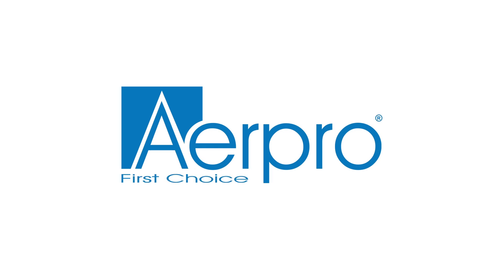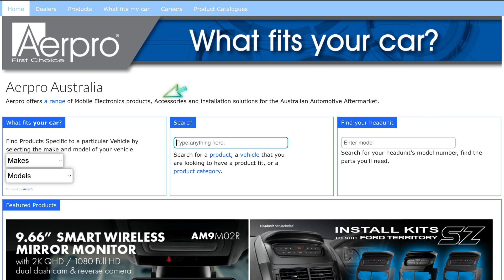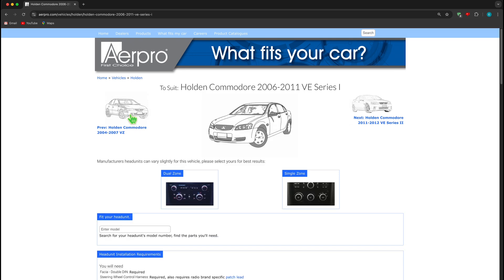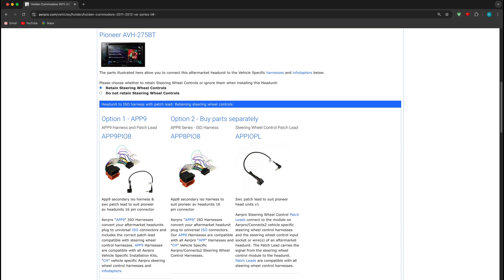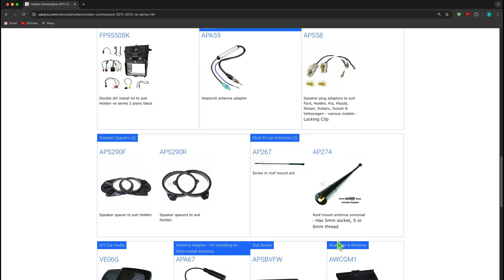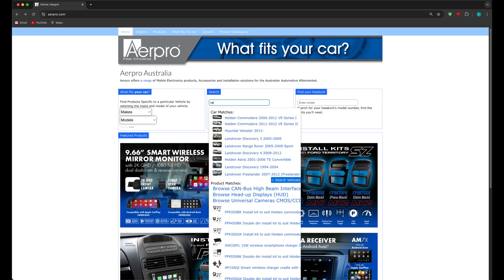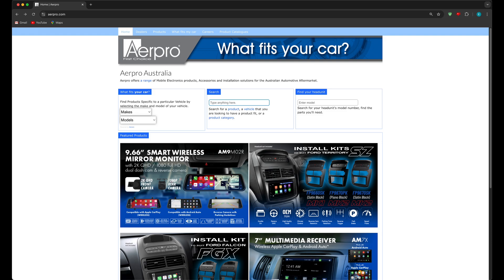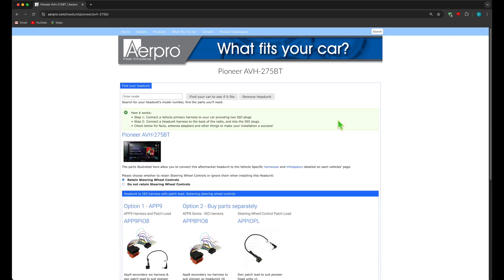How to Search for Products on Aerpro.com | Step-by-Step Guide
Discover how to effortlessly find the right parts for your vehicle on Aerpro.com! Our comprehensive explainer video walks you through the various search functions available on our website, ensuring a seamless and efficient experience.

In this video, you will learn:
* How to determine which parts fit your car.
* How to determine which parts fit your aftermarket head unit.
* How to use our intelligent search engine.

Video Chapters:
0:00 - Introduction
1:00 - What Fits Your Car?
4:03 - Intelligent Search Engine
6:50 - Find Your Head Unit